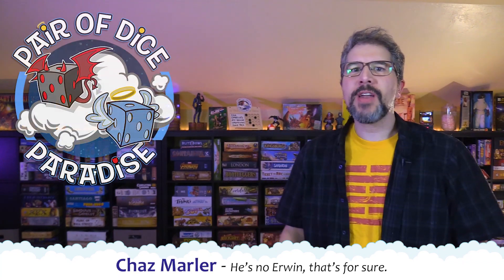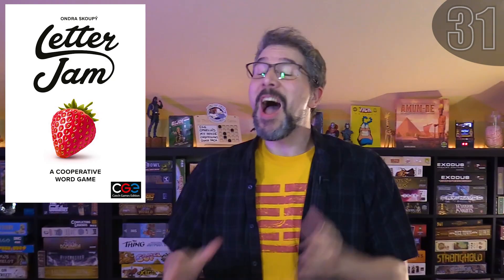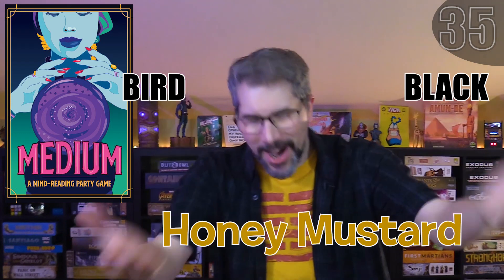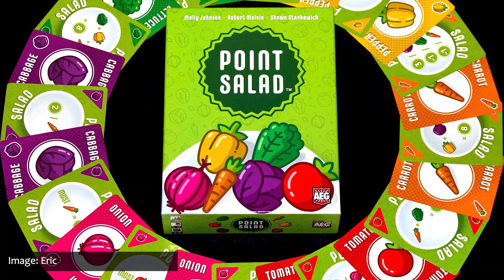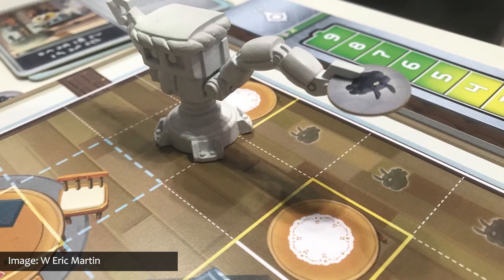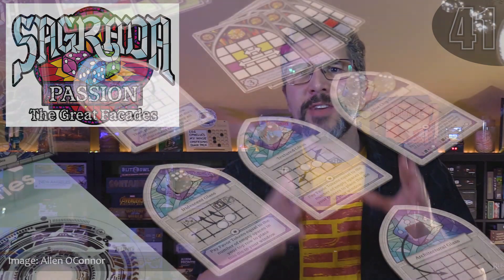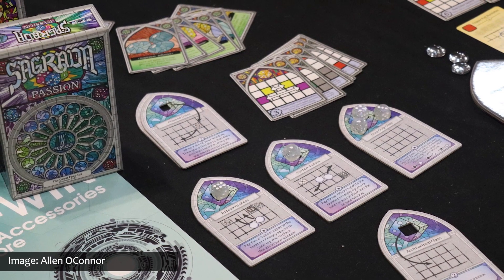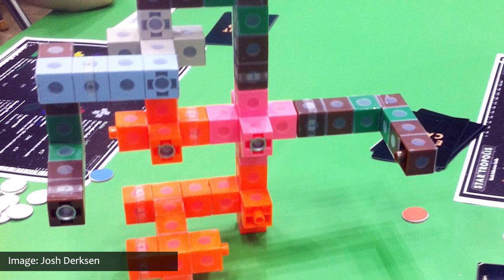Top 60 Board Games at Gen Con 2019 | Part 3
Counting down the Top 60 board game, tabletop games, and card games available for sale at Gen Con 2019 this August.

This episode, Part 2, lists games #35 - 40.

Hopefully, this list of my top 60 best board games picks available to buy at Gen Con helps you find some new board games you may not have known about. It's more than just a Top 10, it's a TOP 60!

Find more info about all these games (plus a bunch more) on BGG's Gen Con Game Preview